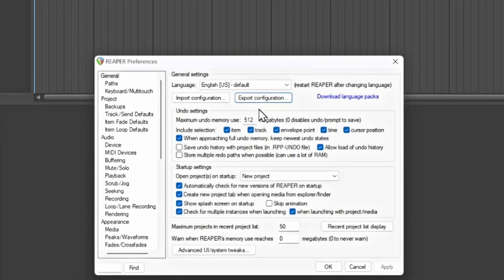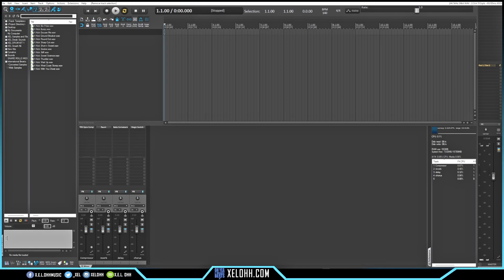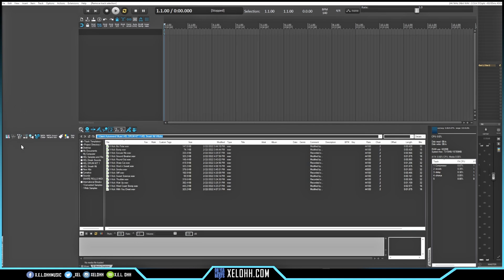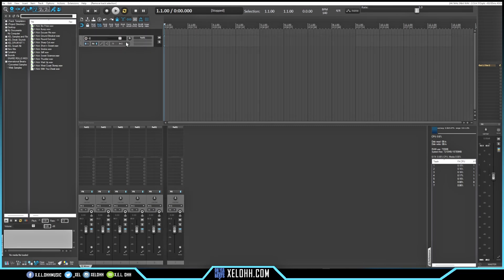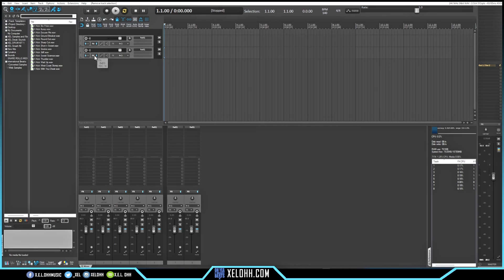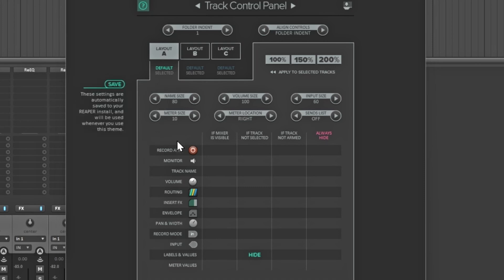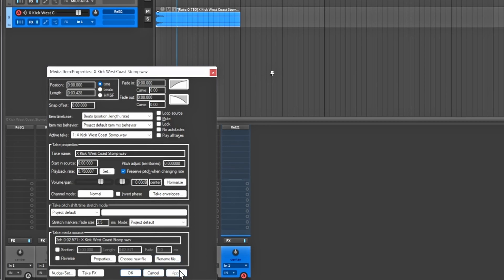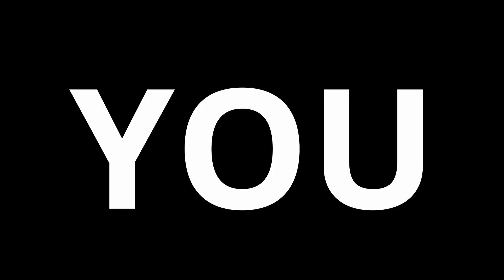Reaper 7 Q and A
Reaper 7 Q and A is all the questions i get about my setup in reaper i thought it would be easier to create a video of all the questions you guys asked. Hope this helps

Affilaite Links
Video Flow

0:00 Intro
1:09 Setting Up Reaper 7
2:29 Backing Up Configuration Files in Reaper 7
3:26 PianoRoll Setup in Reaper 7
4:04 Docking in Reaper 7
7:40 Isolated busses in Reaper 7
9:22 Auto Add FX to New Tracks in Reaper 7
9:58 Theme Adjuster in Reaper 7
11:02 Drag and Drop FX in Reaper 7
11:30 How to open FX in Middle of the screen in Reaper 7
12:13 How to turn off looping in Reaper 7
13:56 Outro